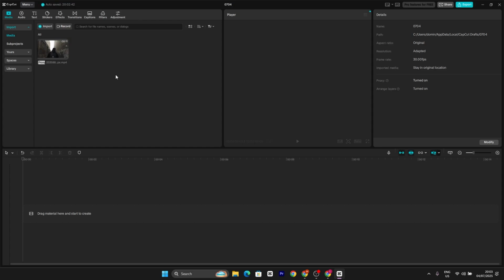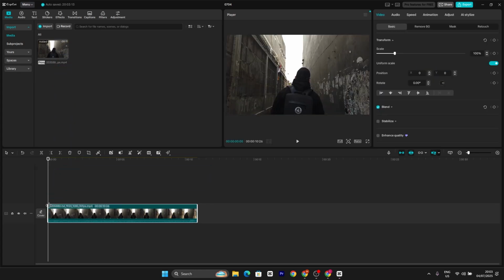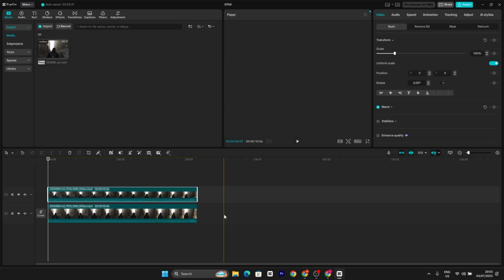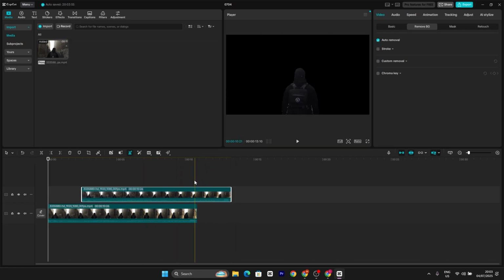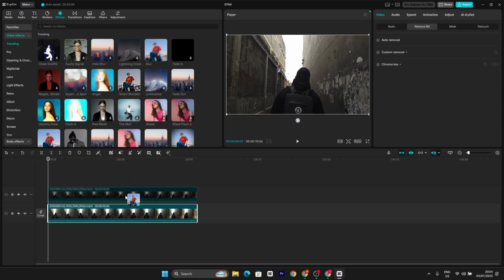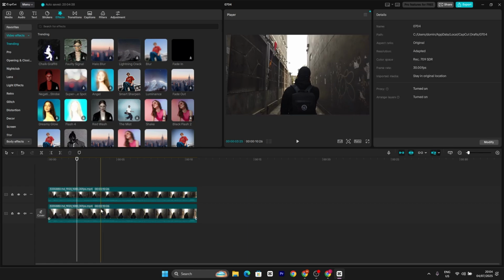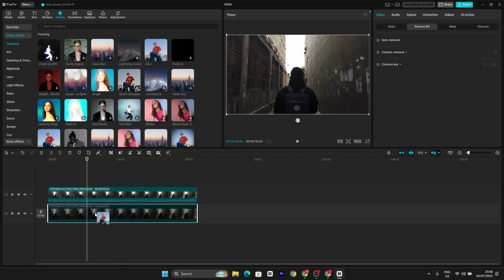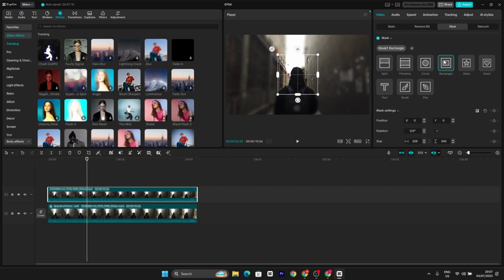How To Blur In CapCut PC - Step By Step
In this video, I’ll show you how to blur content in CapCut, including how to blur specific parts of a video using CapCut on PC. You’ll learn how to apply the blur effect step by step, whether you're blurring an entire video or just a section. This CapCut tutorial will help you edit with precision and enhance privacy or style in your video projects.